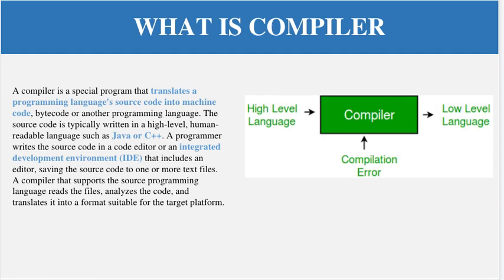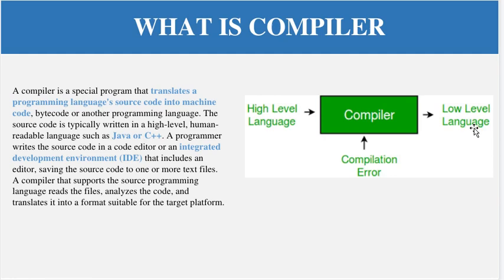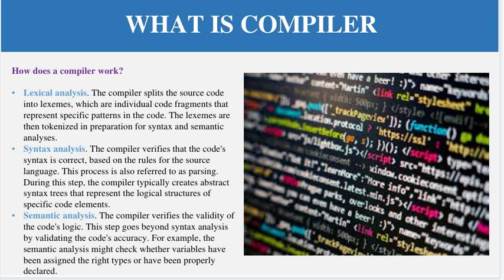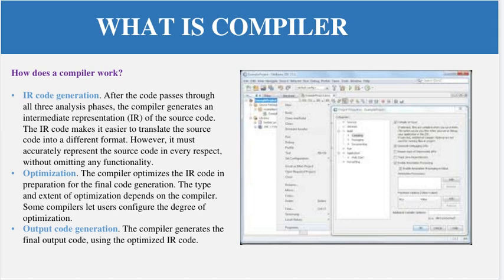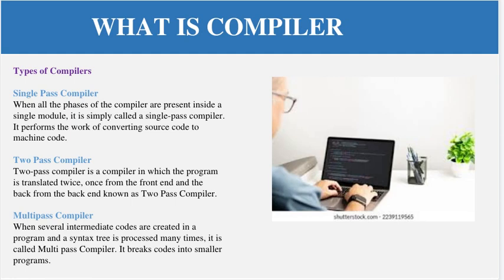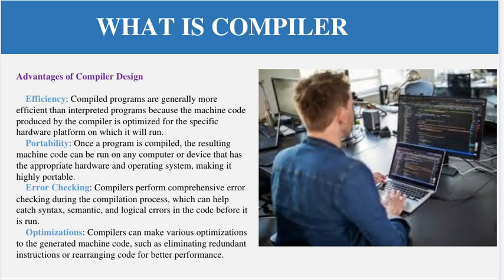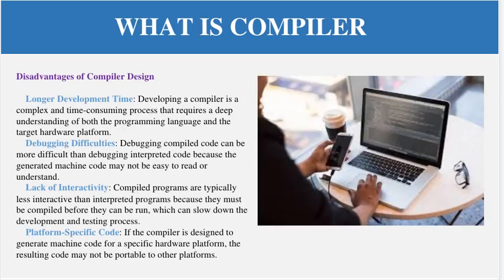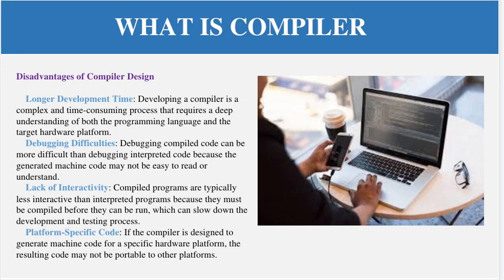What is Compiler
A compiler is a special program that translates a programming language's source code into machine code, bytecode or another programming language. The source code is typically written in a high-level, human-readable language such as Java or C++. A programmer writes the source code in a code editor or an integrated development environment (IDE) that includes an editor, saving the source code to one or more text files. A compiler that supports the source programming language reads the files, analyzes the code, and translates it into a format suitable for the target platform.